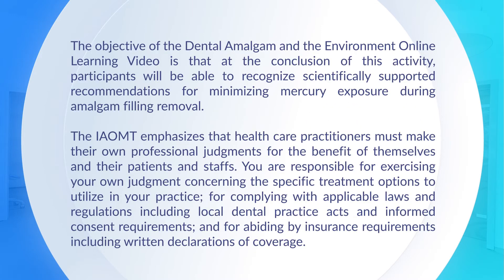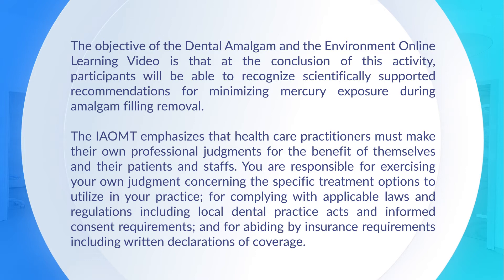Preface to IAOMT's Dental Amalgam Mercury and the Environment Online Learning Video Activity